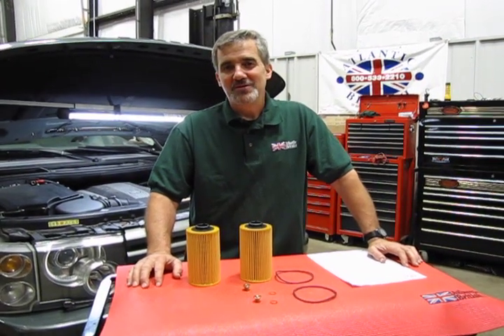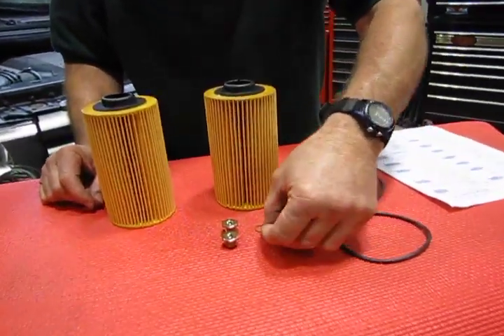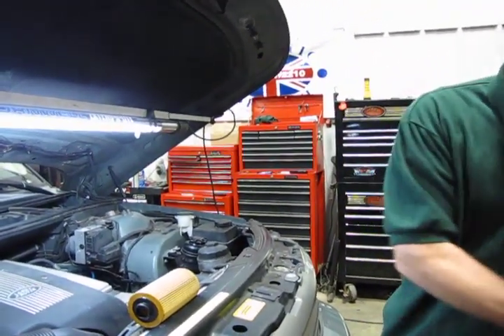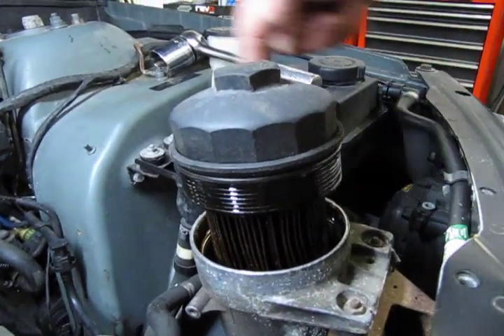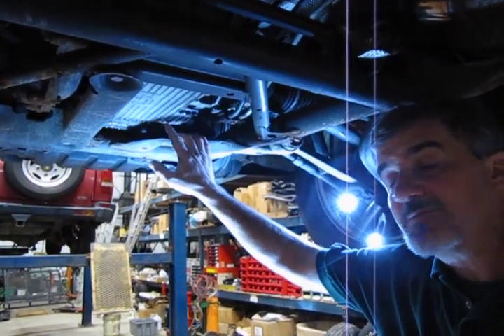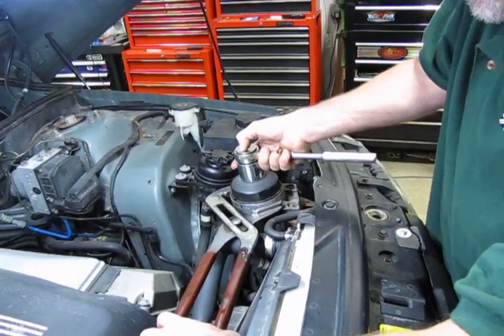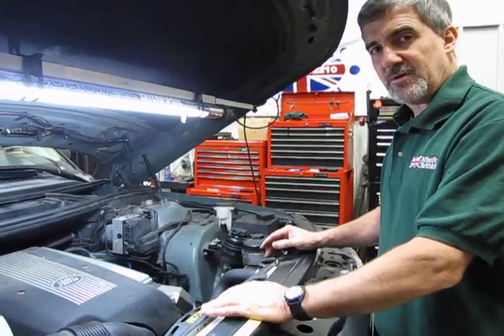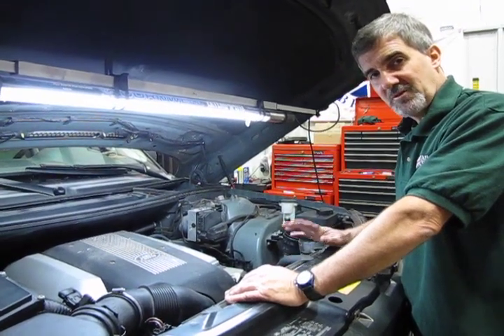Range Rover Full Size L322 Oil Change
An oil change is the easiest maintenance service you can do on your Range Rover Full Size L322.

Watch Doug, our Land Rover Master Technician, point out the locations of the oil filter and drain plug for a Range Rover Full Size, 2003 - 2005 (L322).

Using our oil change kit # LPW500030SKA, which includes the parts you need for two oil changes: two oil filters plus two drain plugs, it is recommended that this service be performed every 7,500 miles.

You may also find that you need to replace the mounts on the oil filter housing with part # LYD000010OEM.

We also offer money-saving kit # OCK275, which includes oil, oil filter, drain plug, and a reminder sticker.

0:13 Oil filter kit for L322
0:26 Every 7,500 miles
0:57 Kit includes
1:35 Location of L322 oil filter
2:02 Location of rubber mounts
3:03 Break the cap loose
4:09 Location of drain plug
4:43 Drain out old oil, replug
5:23 Location of fill hole
5:35 Install new filter with new o-ring
6:49 Add new oil
6:53 Start the engine
7:00 Check dipstick, top off
7:57 Ordering information

Parts List:
Oil Filter Kit, Two Cartridge Oil Filters, Including Two Filter Gaskets And Two Drain Plugs With Crush Washers